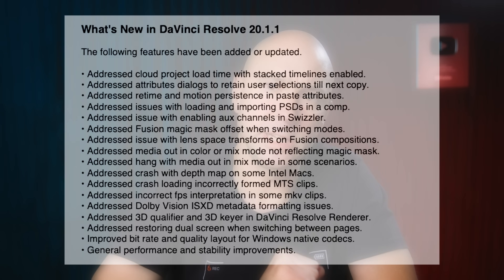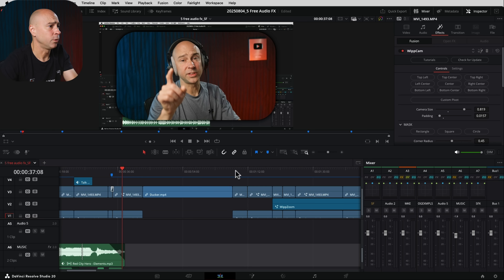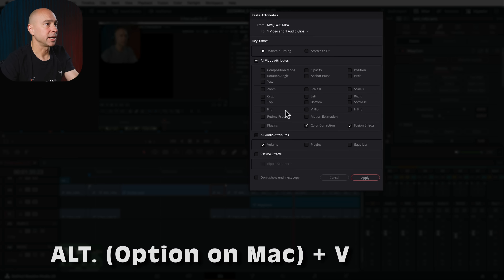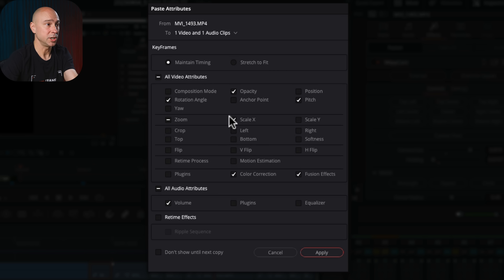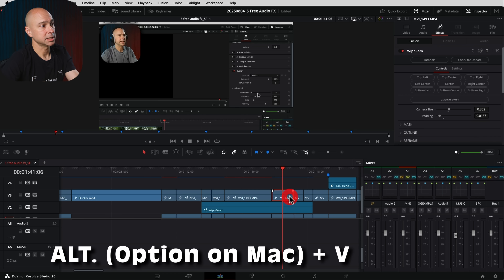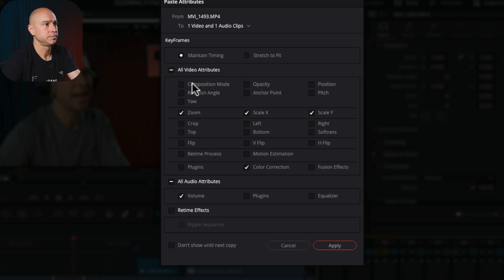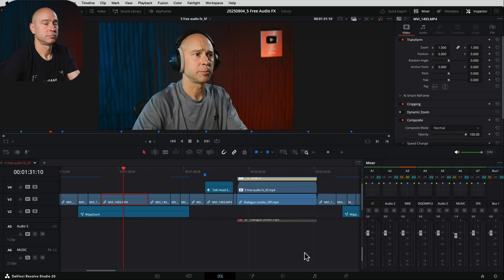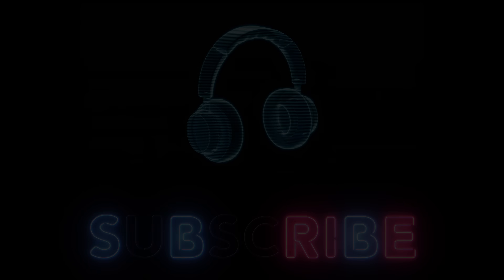DaVinci Resolve 20.1.1 Update! This One Feature Makes Editing Easier & Faster!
Blackmagic Design has updated to DaVinci Resolve 20.1.1!  See what the updates are and one that I really like!  Let's Go!